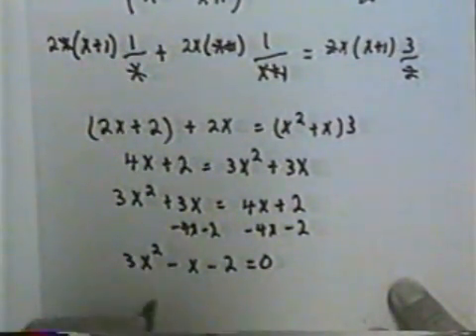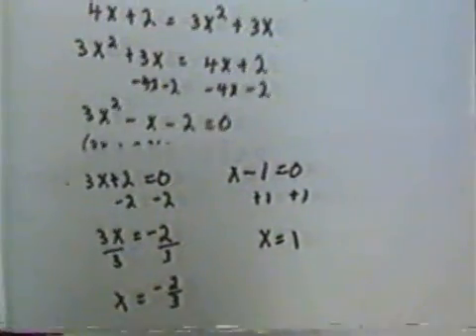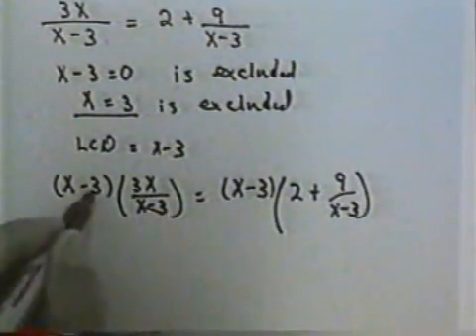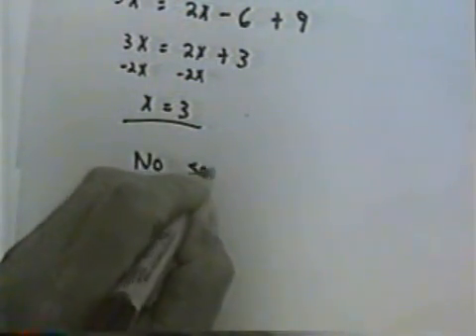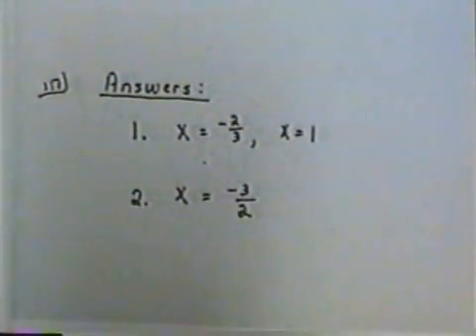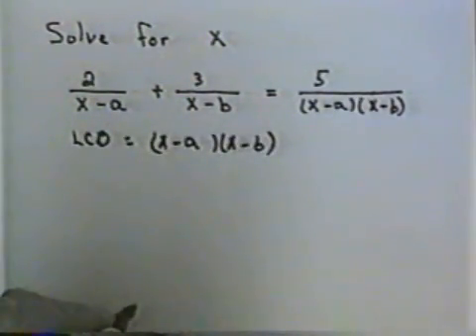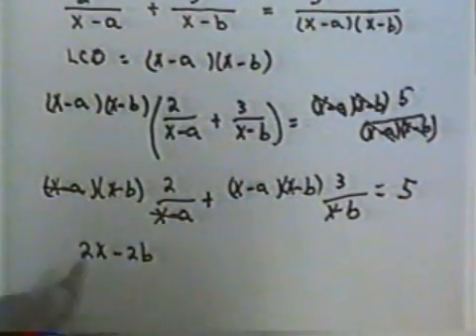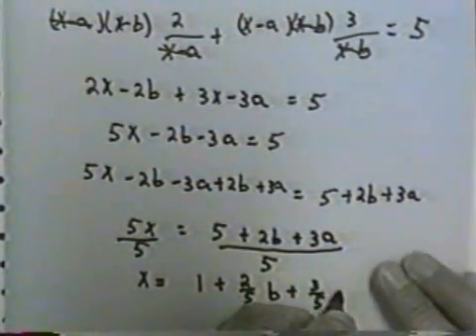Rational Expressions: Equations Involving Fractions Pt3